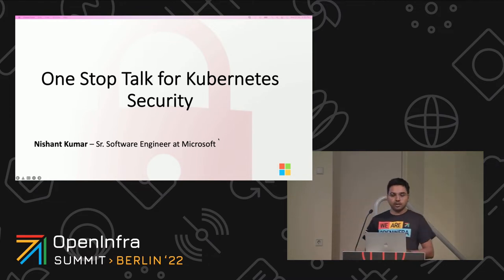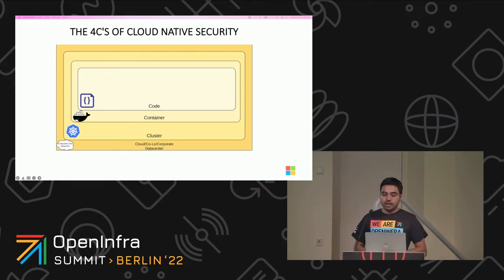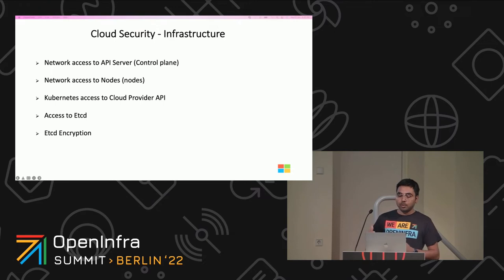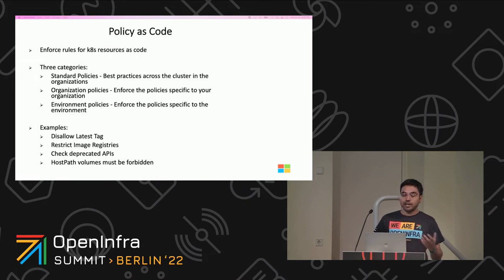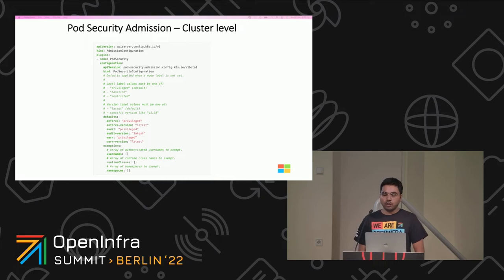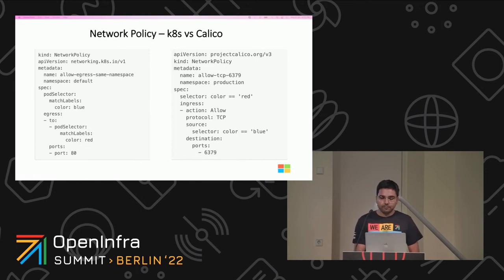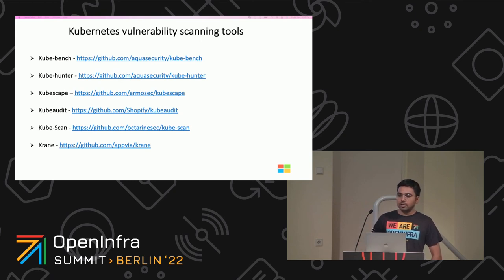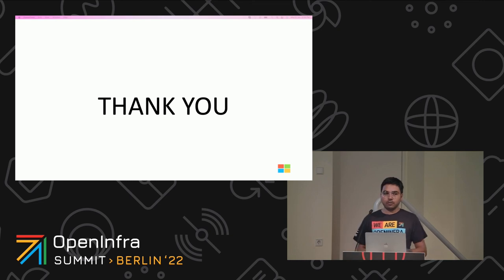One stop talk for kubernetes security !!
Over the years running a kubernetes cluster has become quite easy but running it securely is still a big challenge. A bigger challenge is to educate yourself on how to secure your cluster as there are so many sub-layers to kubernetes security with plethora of content available on the internet which can be overwhelming for a beginner. This talk aims to consolidate all the sub-layers of security inside one session and become a starting point for someone looking to begin their journey into security.

This talk would give an overview on the following aspect of kubernetes security:
What is the attack surface?
What are the best practices?
Popular open source tools available to help you in securing your cluster.
DevSecOps

By Nishant Kumar